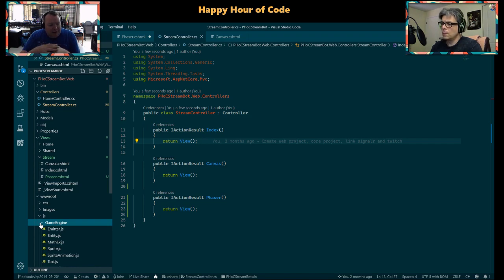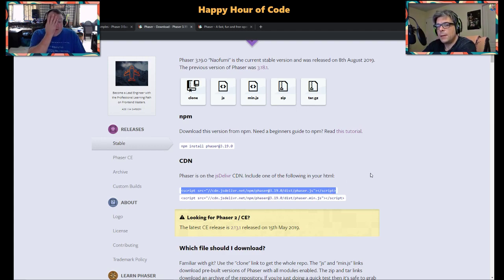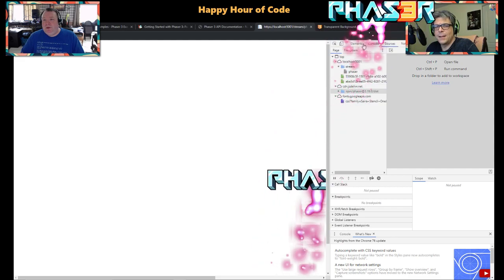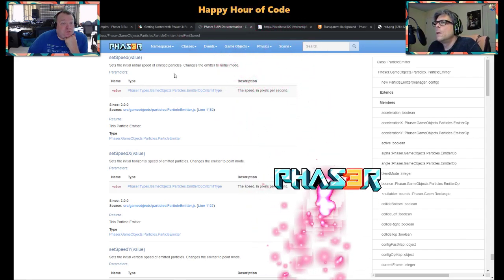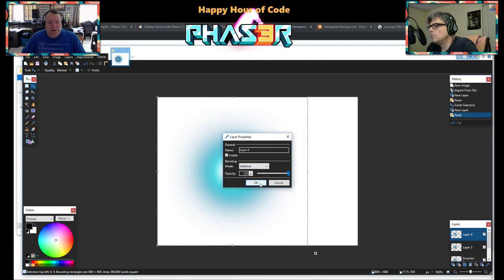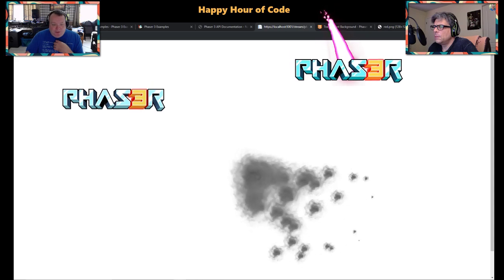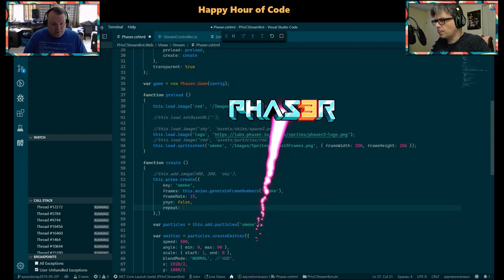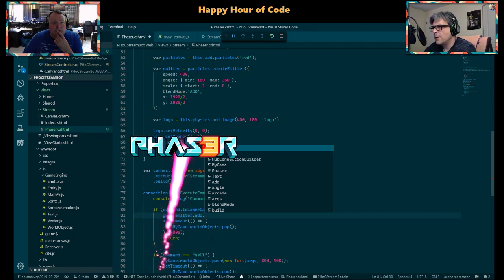Happy Hour of Code - September 20, 2019